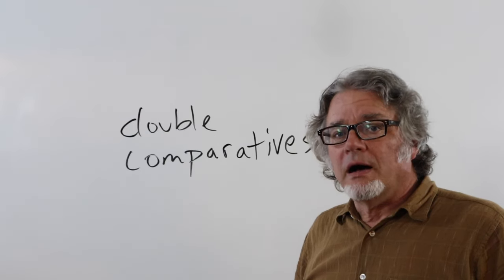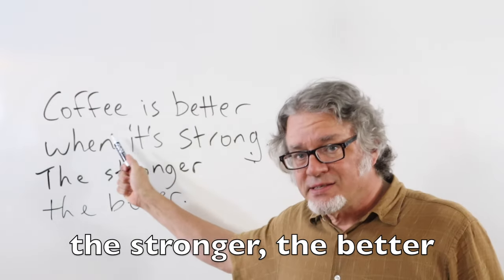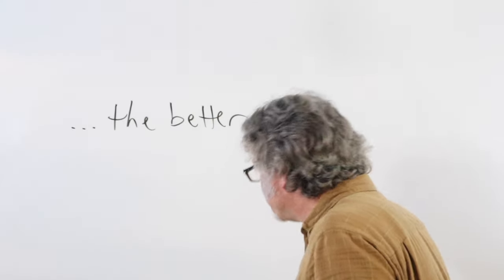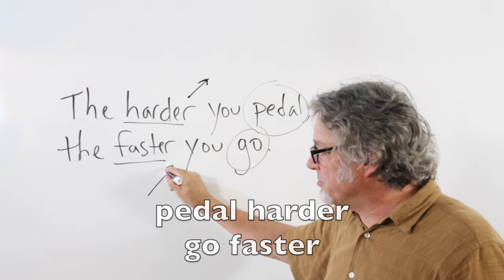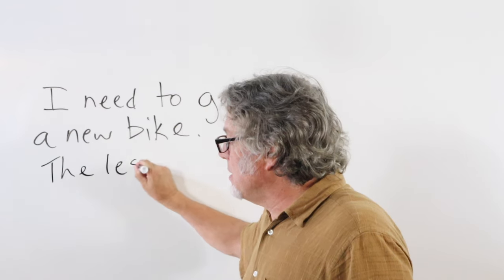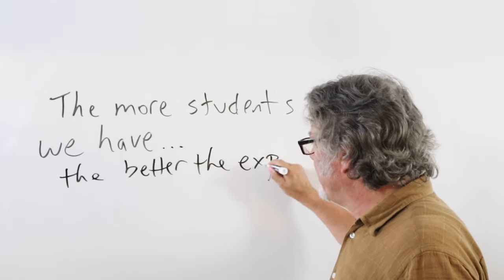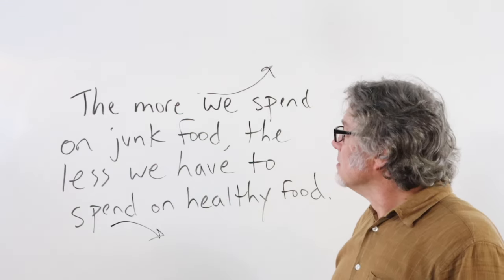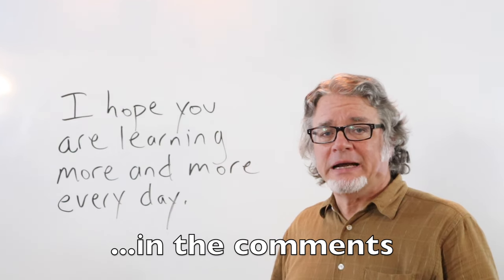double comparatives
Comparatives are often used in pairs, or you can say they are doubled.